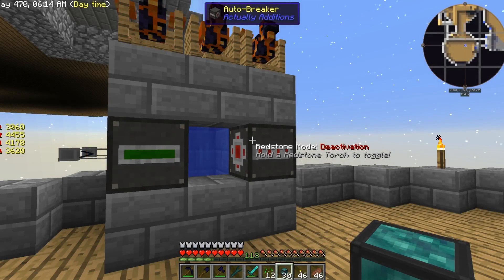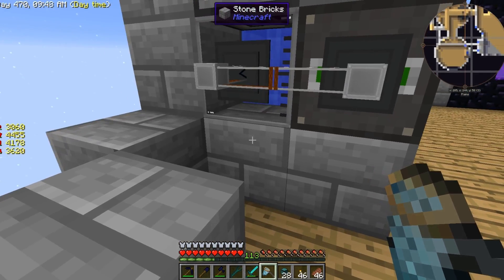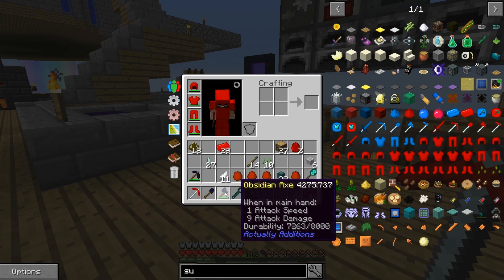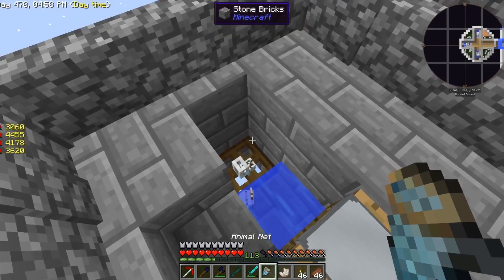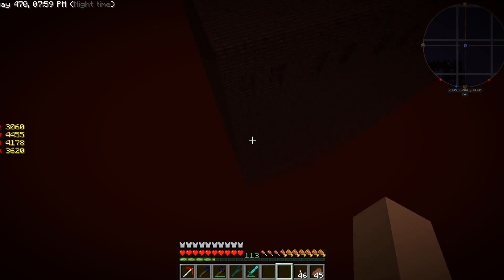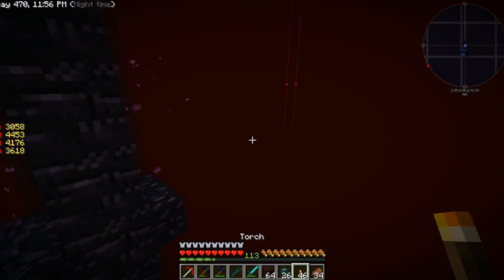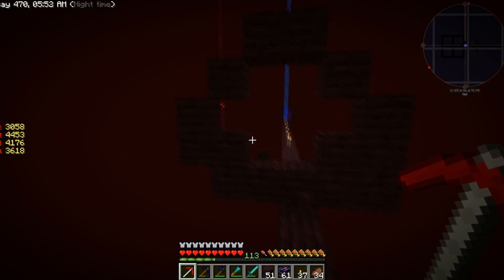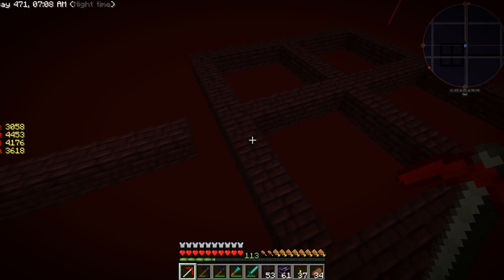Data Play's - Sky Factory 3 - #45 - Who Wants Gold?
So, after we mess with the chickens and lava generator a bit, I decide to take you into the Nether to show you where I want to put a GOLD FARM. Are you excited?! I’m excited.

Missed an episode? The Playlist here!

The Donator Rank

Data's Intro
Special Thanks to our Animator Tewtiy

Descriptions & Titles
Most Descriptions & Titles all done by Dataless822's PR Rep
Raving Psychotic Special Thanks her!